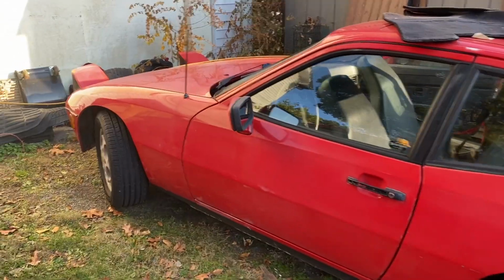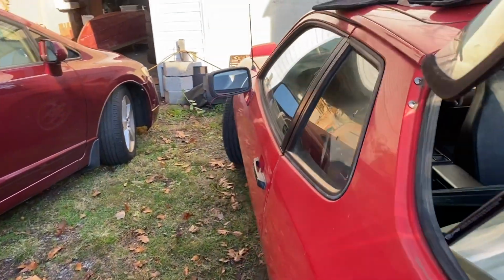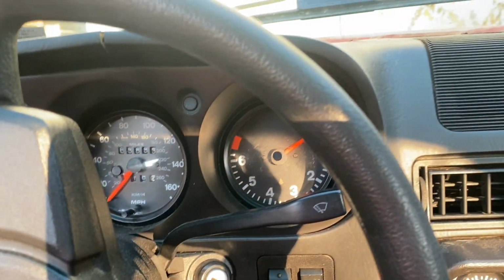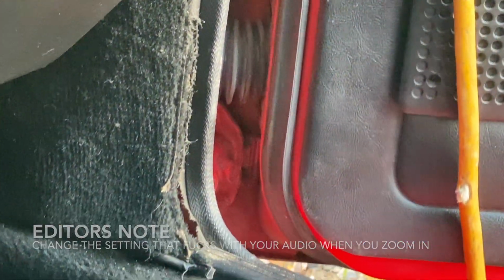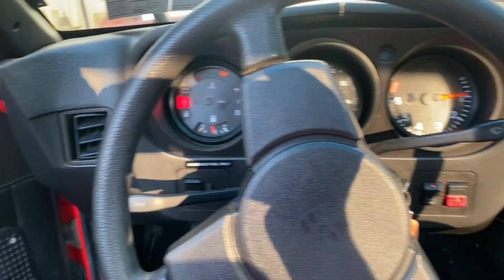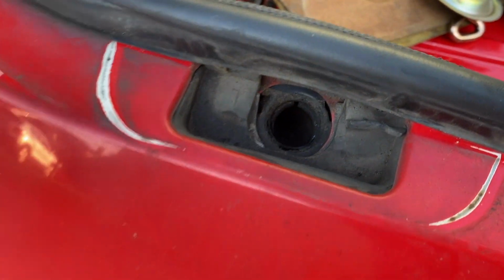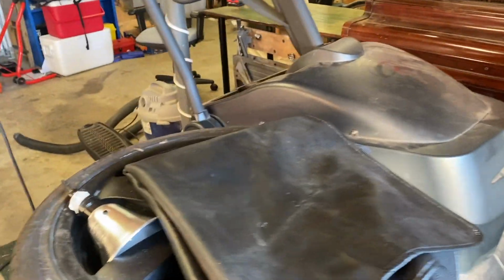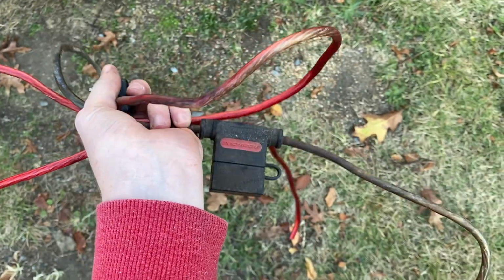Monotone Motoring: Porsche 924S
Our delightfully happy host reviews his new daily driver. The genius is relying on a 35 year old german sports car as his only auromobile.